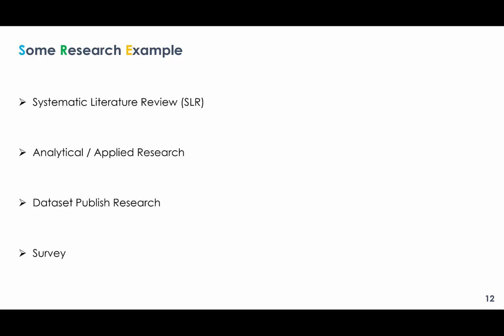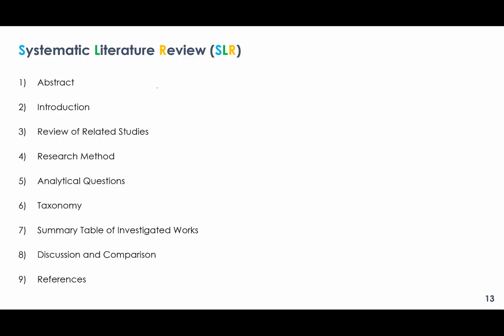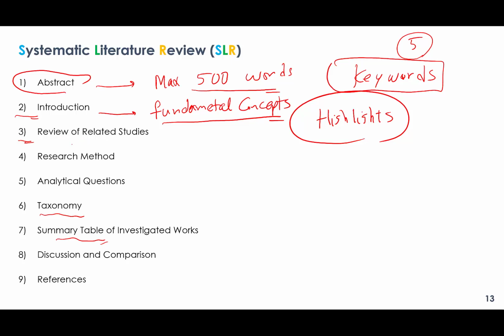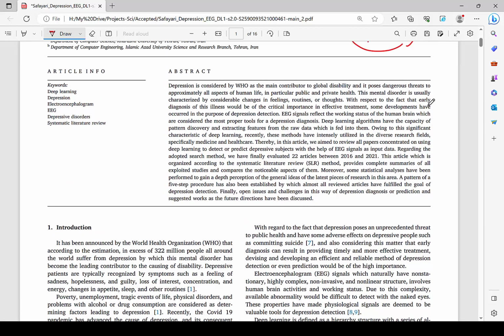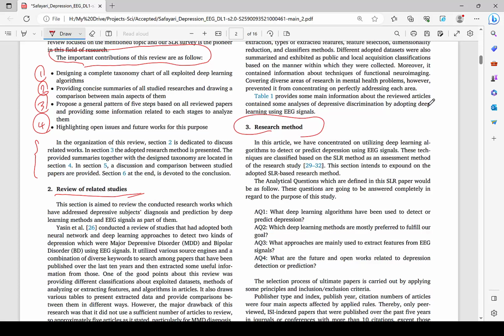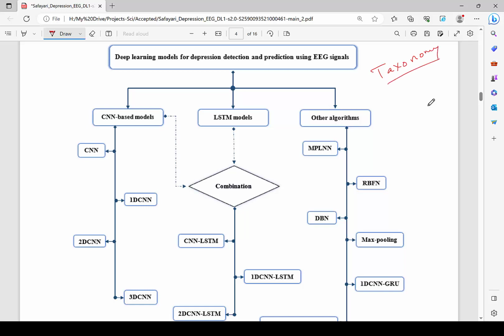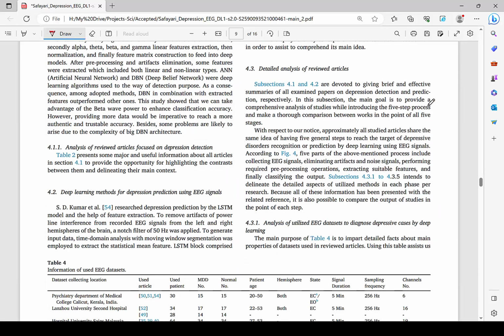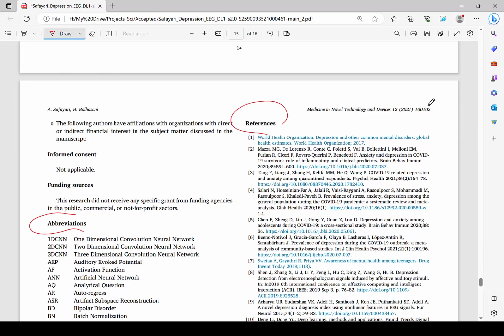01 - Writing a Research Paper 🧬🔬 Research Methodology / Episode 04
How to write a Research Paper? In this episode, I will discuss about writing a
🟣 Table of Contents:
+ What is a Systematic Literature Review (SLR)?
+ Parts of a Systematic Literature Review (SLR)
+ Discussing about an accepted published Systematic Literature Review.

🟢 If you like to support my non-profit activities like these free training materials or my activities for cancer society such as preparing cancer and biomedical datasets and related research, you can send your desired amount of cryptocurrencies to this Tron (TRX), Tether (USDT) or other addresses ⬇️:

TRX: TC6EXPXtRzsxxgQyoUoQJnRc5bjJLBJ9nB
USDT (ETH): 0x7fA09ecD09094e4deFE949D97afC79cfb05e46dE
USDT (SOL): 6Eza6QYw8xQJA8u3datiGhVq79QdNeKrFLQKXGy64L8F
USDT (TRX): TC6EXPXtRzsxxgQyoUoQJnRc5bjJLBJ9nB
BTC: bc1qchcwnr46ake249z509pcn2sp9tnm3v9hs8wwg6
ETH: 0x7fA09ecD09094e4deFE949D97afC79cfb05e46dE
ETC: 0x58E811AeD553e3A2c185463a1Fd8291511dE7A88
Polygon (POL): 0x7fA09ecD09094e4deFE949D97afC79cfb05e46dE
BNB: 0x7fA09ecD09094e4deFE949D97afC79cfb05e46dE
BSV: 1KMB77zCC5nyX31SY2EExWsqLuCNkgCprX
DOGE: DTLNcFoZQiWkwxXKMDbm4ejPYPJWjm6AJN

Thanks! 😊🙋🏻‍♂️🌸📚☕️🌹🙏🏻
Hamidreza Bolhasani